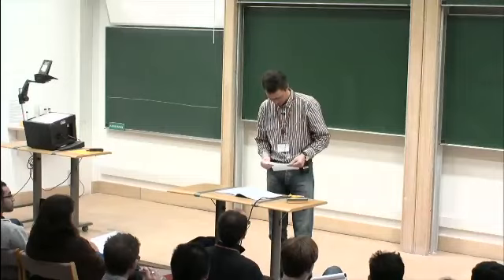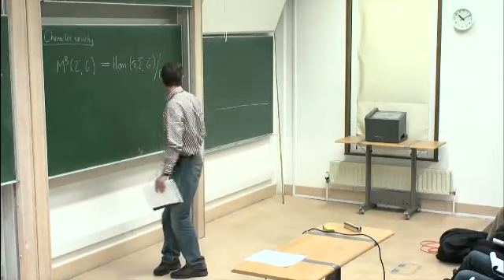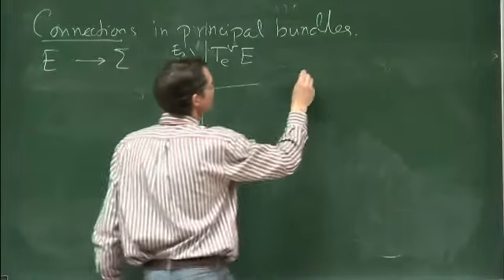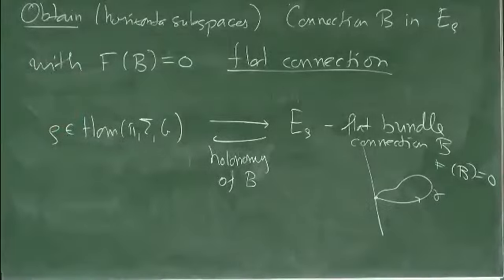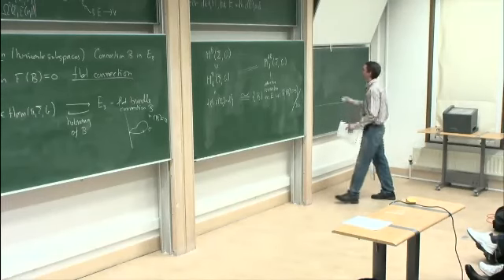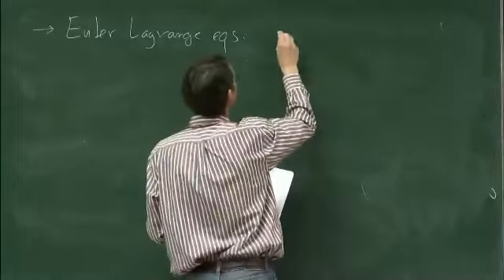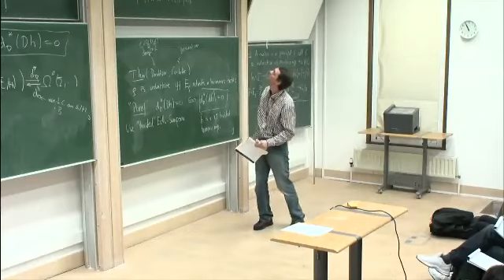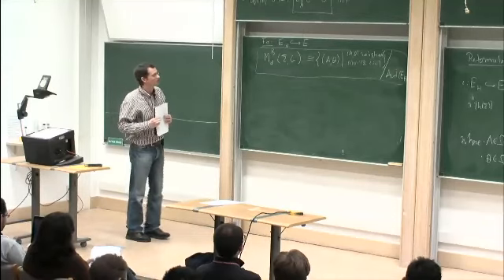Prof. Peter Gothen | Representations of surface groups and Higgs bundles - I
Title: Representations of surface groups and Higgs bundles - I
Speaker: Professor Peter Gothen (Universidade do Porto)
Date: 7th Jan 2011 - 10:00 to 11:00